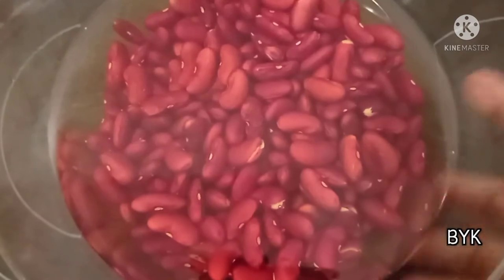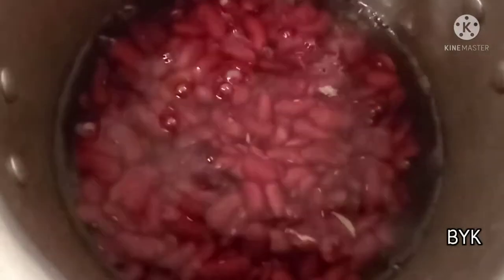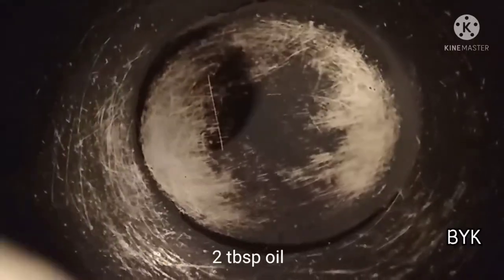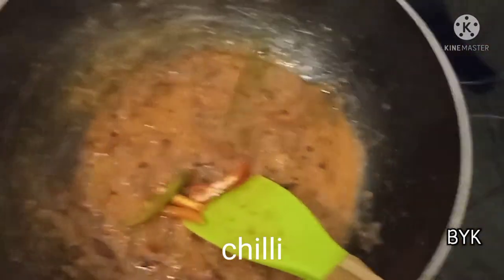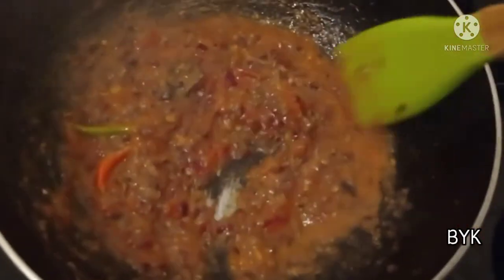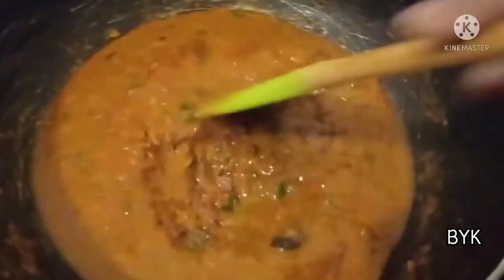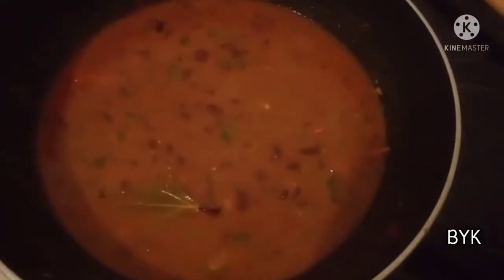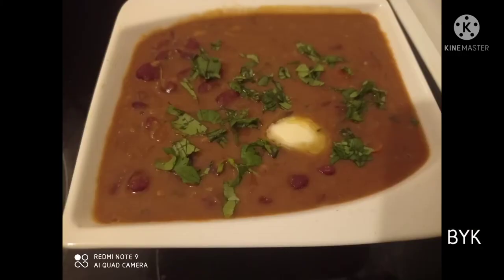Rajma Masala#Rajama Curry#കിടിലം രുചിയിൽ രാജ്മ മസാല#വൻപയൻ കറിKidney Beans Curry#Rajma Recipe#BYK117